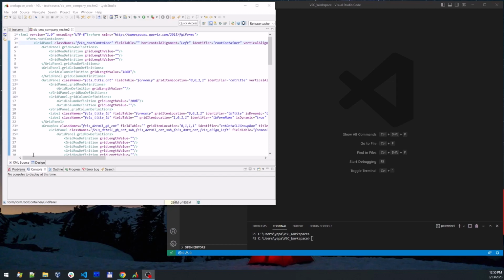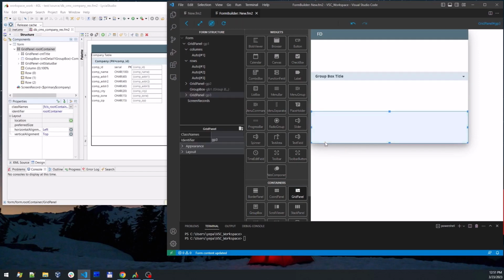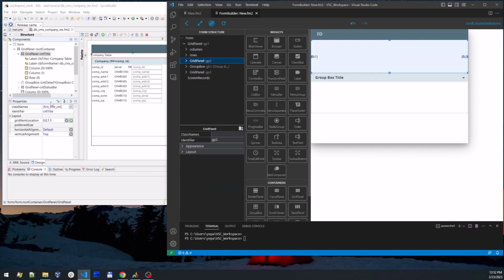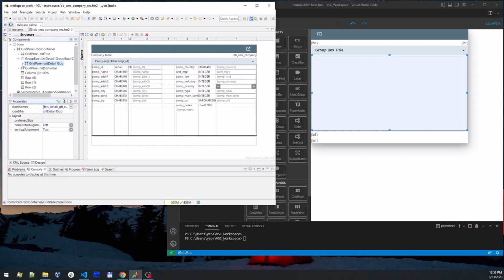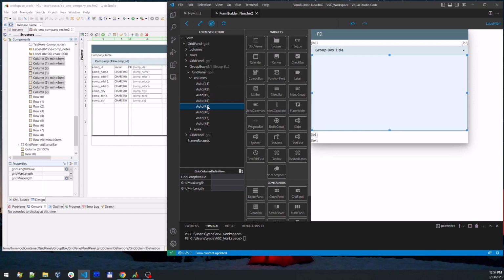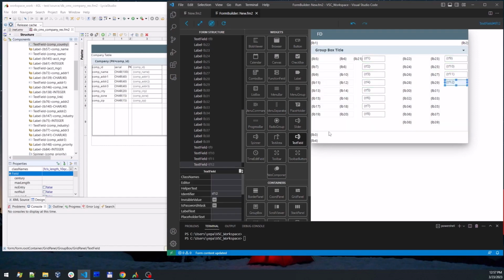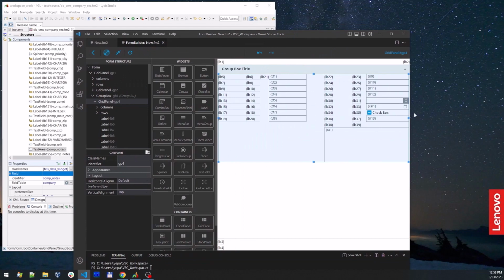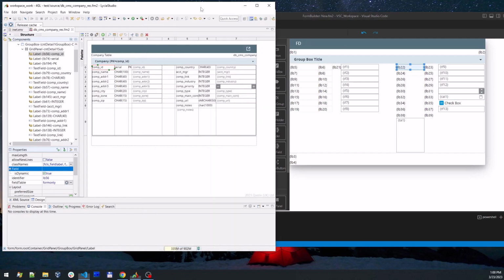Form Builder - Creating a Form | Lycia Visual Studio Code Extension | Querix